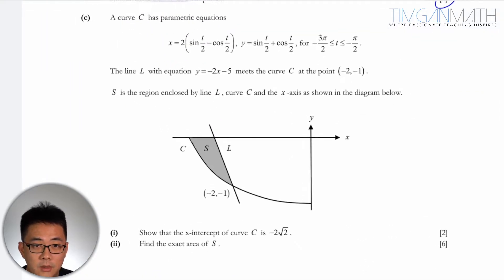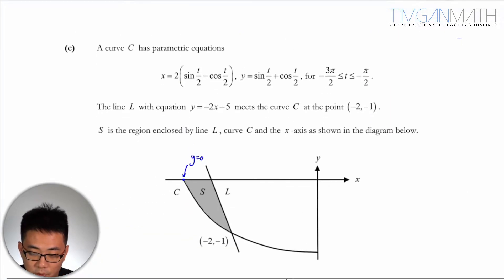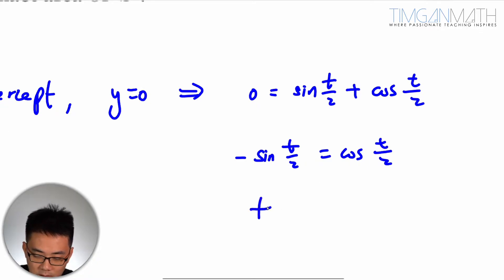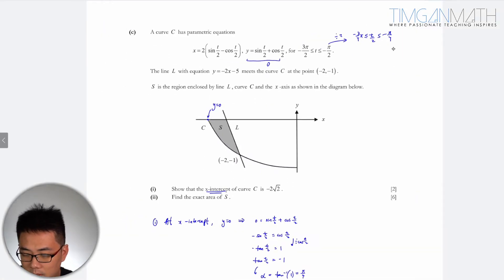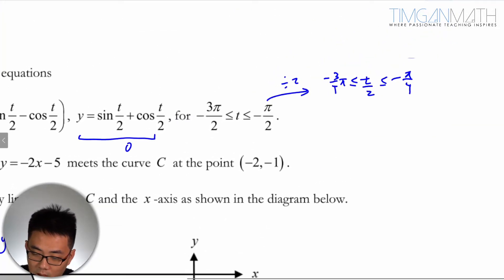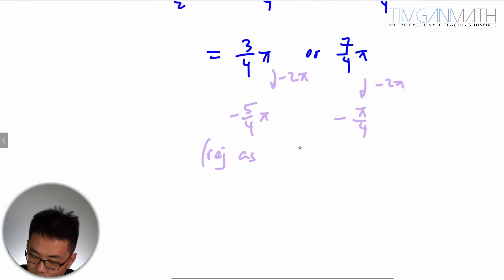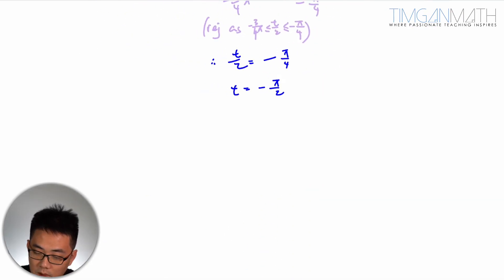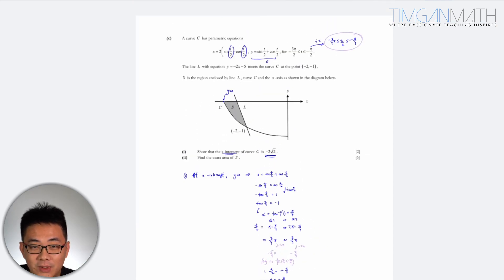H2 Math 2020 ASRJC Paper 2 Q4 (c)(i)